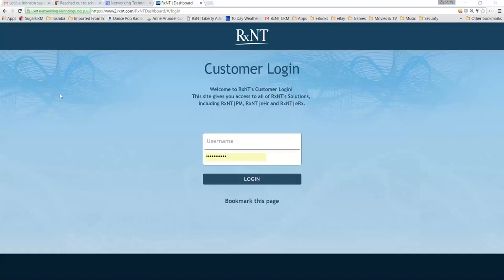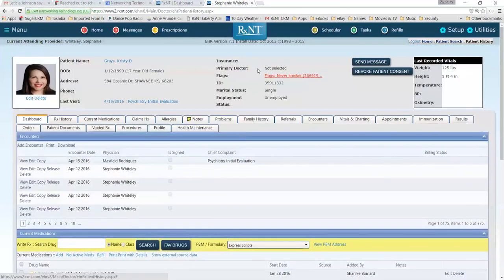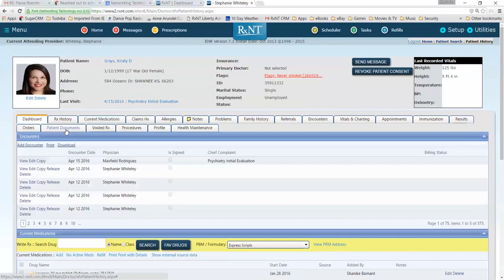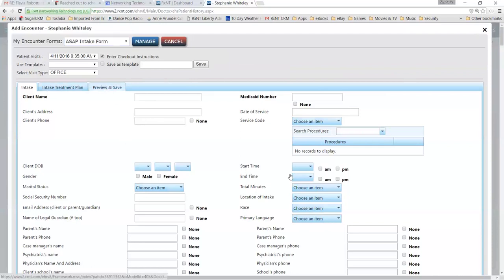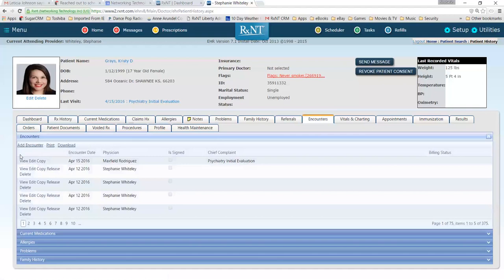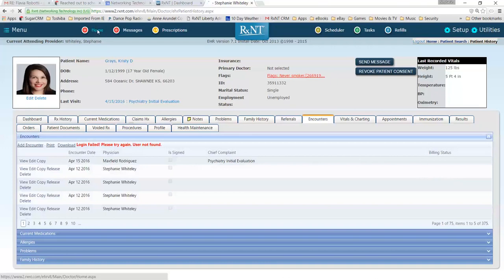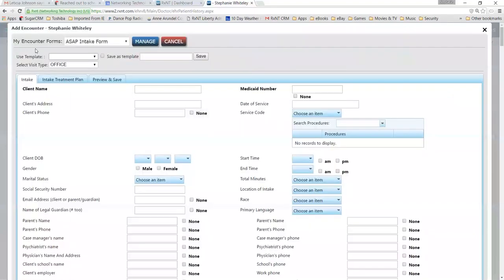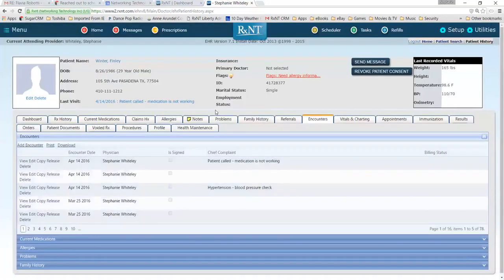RxNT Login and EHR Training Video Snippet: 5 Minutes for ASAP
rxnt login and ehr training video snippet 5min for asap 1342x720